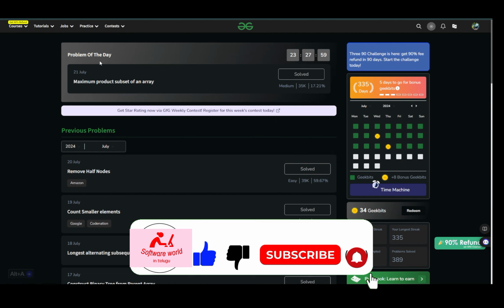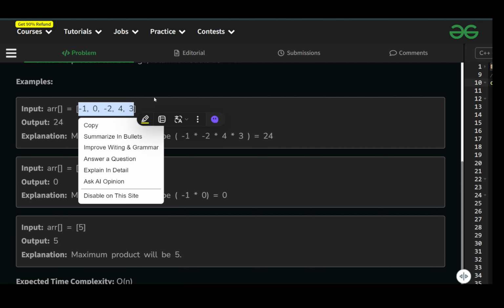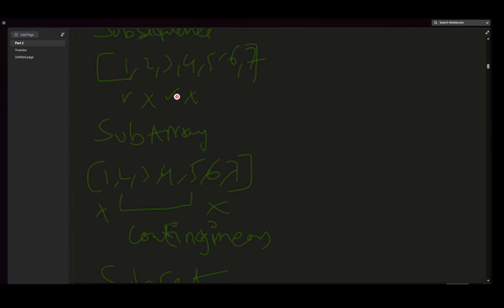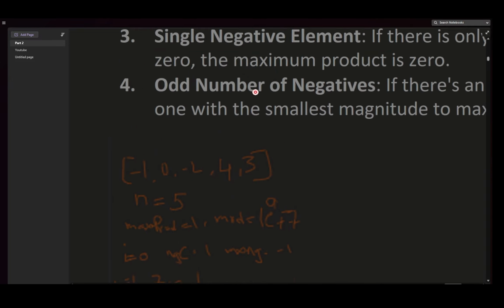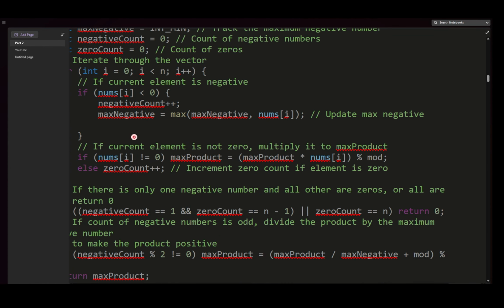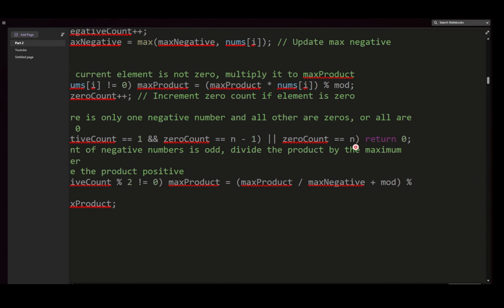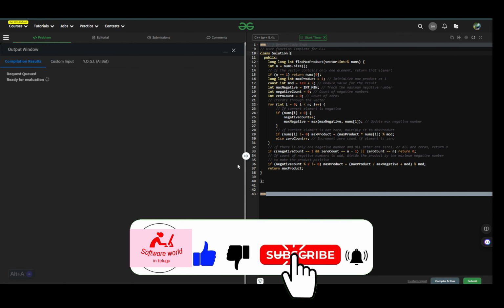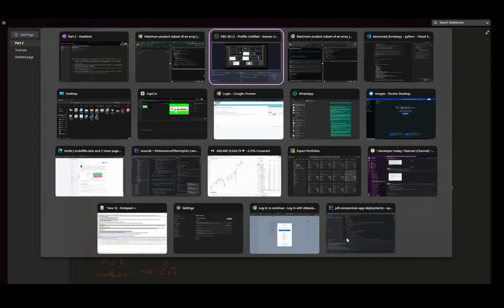Maximum product subset of an array | Dry Run | Java | CPP | Beginner Friendly | Bonus Tips & tricks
Summary:
The task is to find the maximum product that can be obtained from a subset of elements in an array, considering that the product can be large and should be returned modulo 1e9 +7

Approach:
Initialization:

Initialize maxProduct to 1 to start the product calculation.
Define mod as 1e9 + 7 for modulo operations.
Track maxNegative to handle negative numbers and negativeCount to count them.
Count zeroCount to handle zeros in the array.
Iteration through the array:

Iterate through each element of the array:
If the element is negative, update maxNegative if it's the largest negative encountered.
If the element is non-zero, multiply it to maxProduct and take modulo mod.
Count zeros in the array.
Handling special cases:

If there's only one negative number and all other elements are zeros, or if all elements are zeros, return 0.
If the count of negative numbers is odd, adjust maxProduct by dividing by maxNegative to ensure the product is positive after modulo operation.
Output:

Return maxProduct, which represents the maximum product of a subset of the array elements.
Explanation:
The solution efficiently computes the maximum product by leveraging properties of multiplication:

Positive numbers contribute positively to the product.
Negative numbers, when paired appropriately (especially in an odd count), can be used to maximize the product by considering the largest magnitude negative number.
Zeros are excluded from contributing to the product unless the product would otherwise be zero.
YouTube Content:
I have explained the detailed approach, dry runs, and edge cases handled for solving the maximum product subset problem using this algorithm. Check out my YouTube channel for more insights and explanations on algorithmic problems and their solutions.
Join us daily for:

In-depth Algorithm Explorations: Understand various strategies and optimizations for solving complex problems.
Practical Coding Techniques: Learn how to implement efficient solutions and tackle coding challenges effectively.
Interview Preparation Tips: Gain insights to ace technical interviews with confidence.
Whether you're a beginner eager to grasp fundamental concepts or an experienced coder aiming to refine your skills, our daily uploads cater to all levels of expertise.

✅ Engaging Bootcamp Sessions:
✅ DevOps Bootcamps
✅ Java DSA Bootcamps
✅ SpringBoot Bootcamps
✅ Full-stack Bootcamps